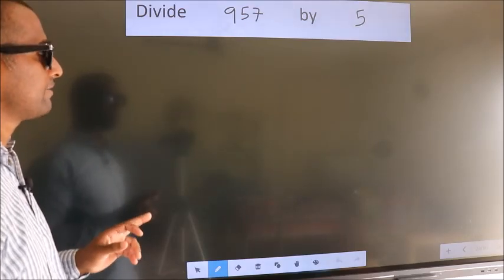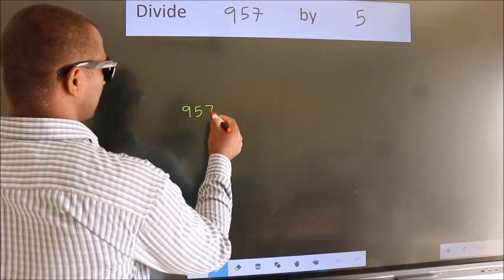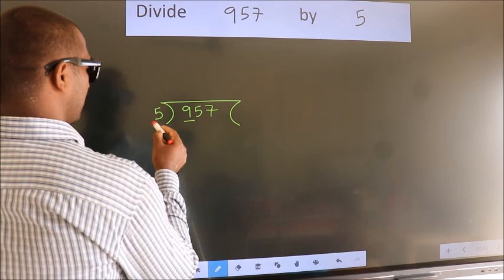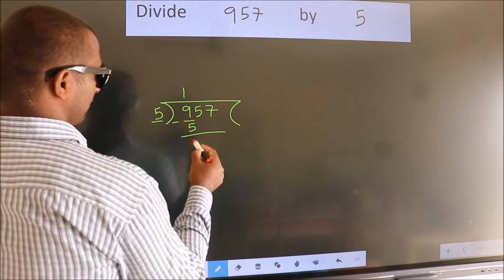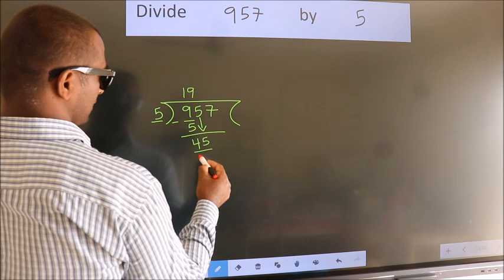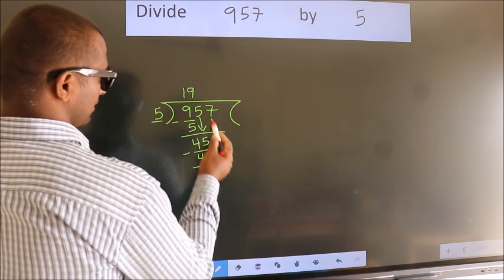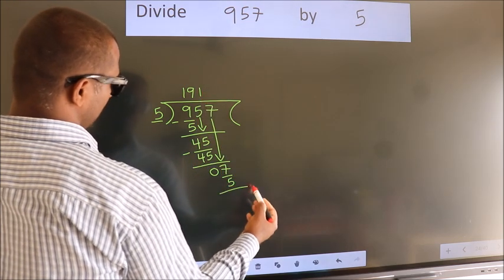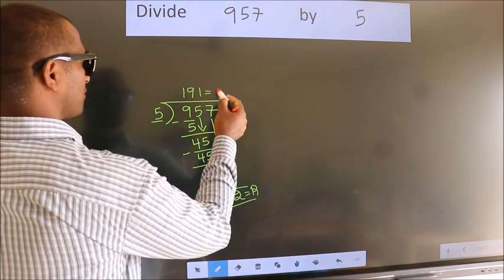Divide 957 by 5